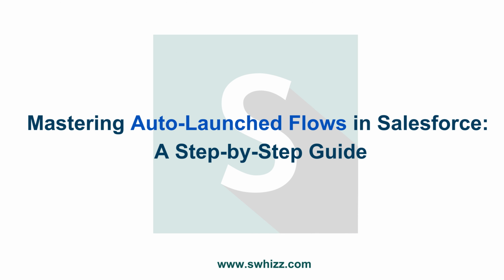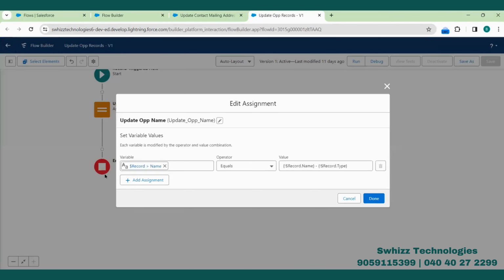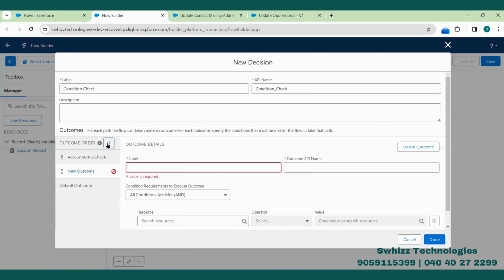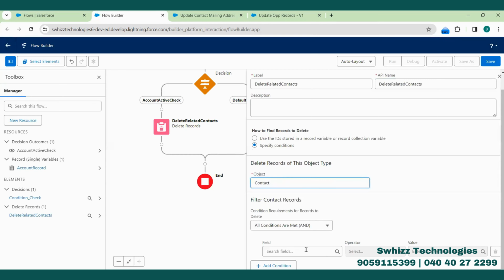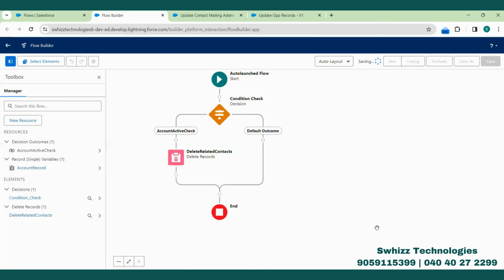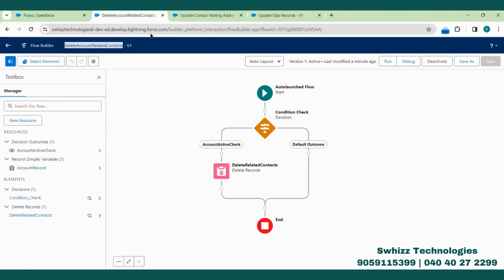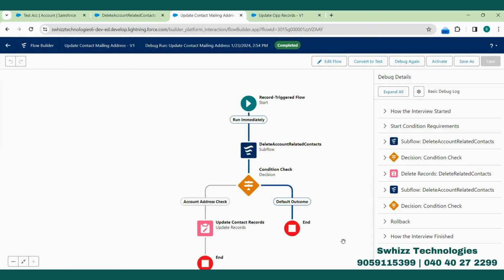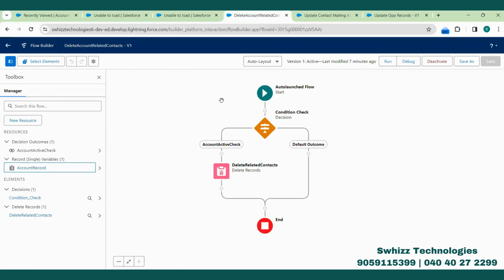Mastering Auto-Launched Flows in Salesforce: A Step-by-Step Guide | Swhizz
🚀 Mastering Auto-Launched Flows in Salesforce: A Step-by-Step Guide 🌐

Unlock the potential of automation with Auto-Launched Flows in Salesforce! 🌟 In this comprehensive guide, we'll walk you through the steps to master Auto-Launched Flows, empowering you to streamline processes and boost productivity. Join us on this step-by-step journey to become an Auto-Flow maestro! 💻✨

Elevate your Salesforce skills with mastery in Auto-Launched Flows. 🔔